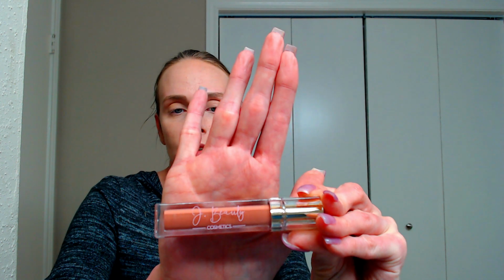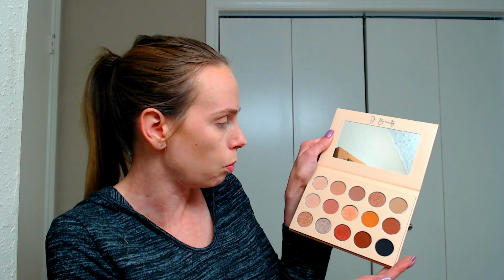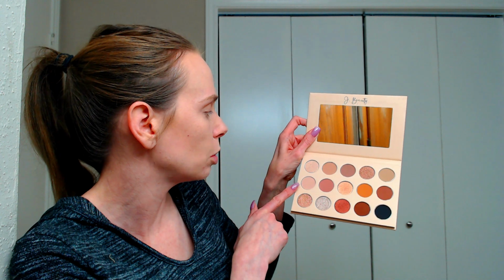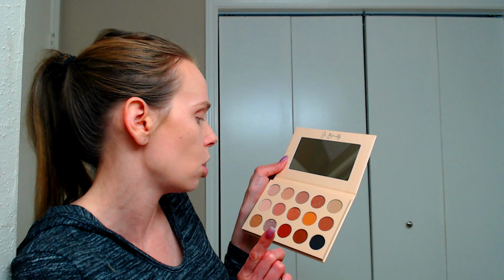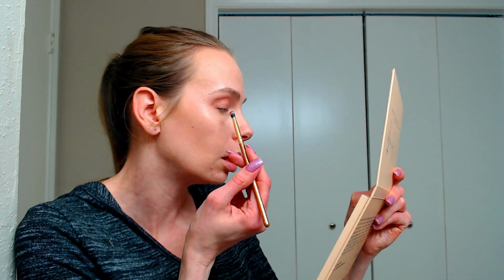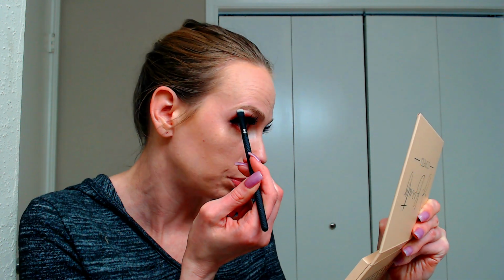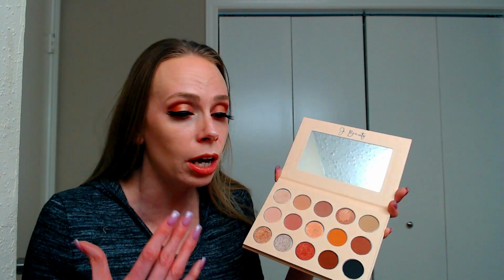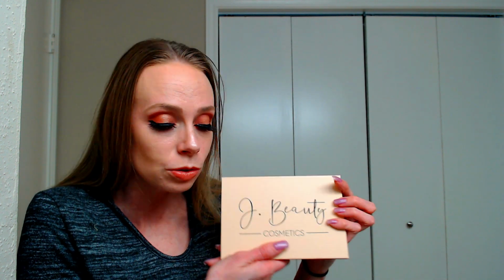J Beauty Cosmetics Pretty Neutral Palette Review | Holiday Makeup Look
I am so excited to review these products from a new indie beauty brand, J.Beauty Cosmetics!

Products Used:
Pretty Neutrals Palette & Morena Lip Gloss by J.Beauty Cosmetics